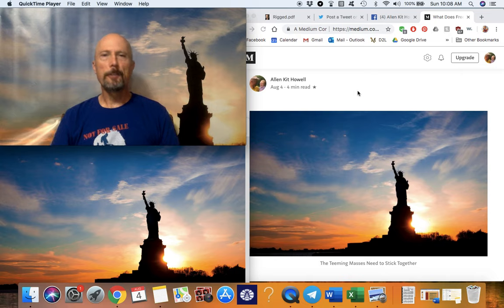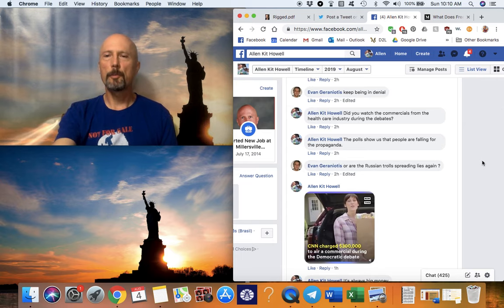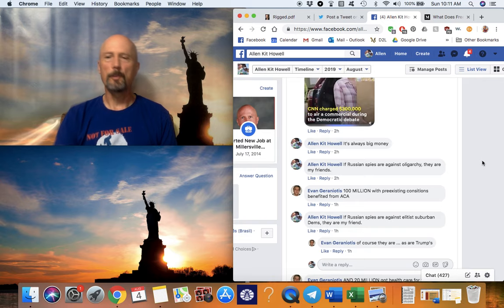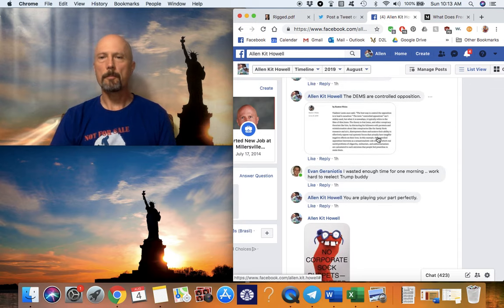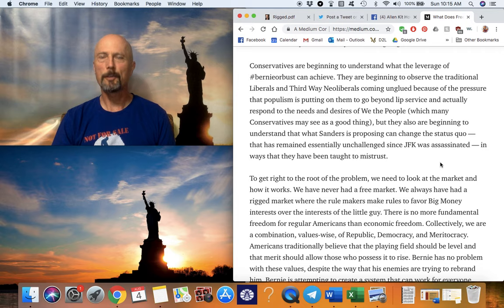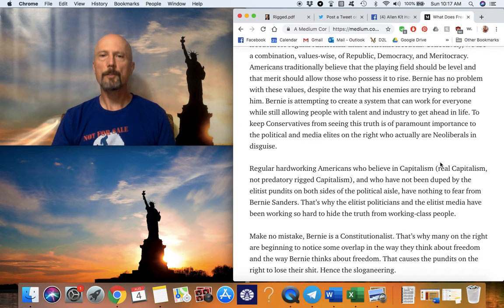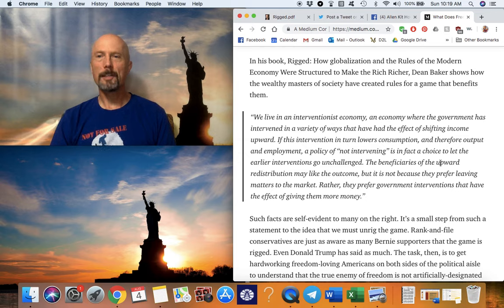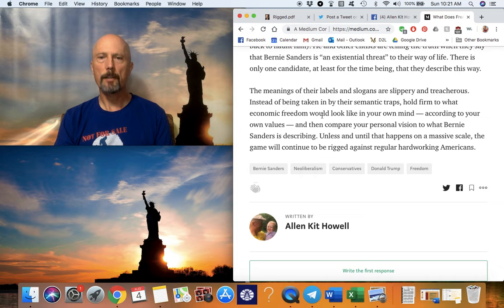BOBShowEp33 "Don't Get Distracted! Freedom Is the Prize!"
The August 4, 2019 episode of the Bernie or Bust Show
Always unshaved, unbathed, unedited, and unscripted.

And fueled by coffee and cranberry trail mix.

PLEDGE/Book: bernieorbust.info